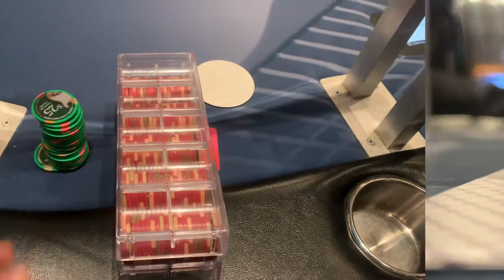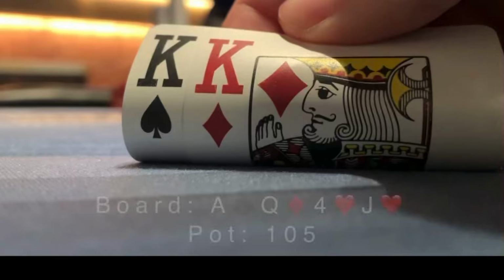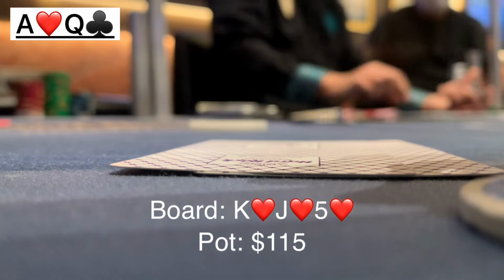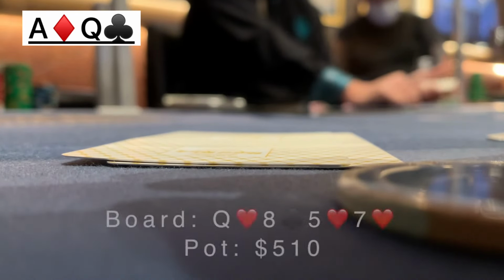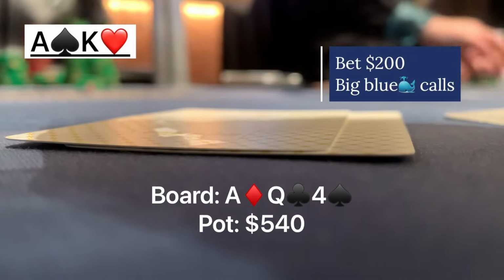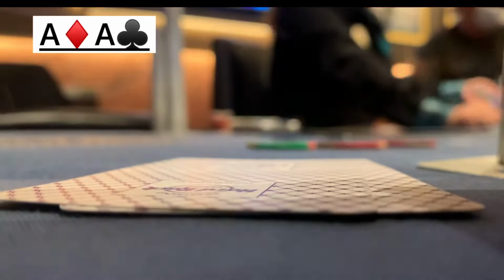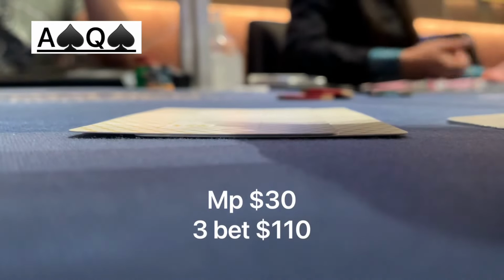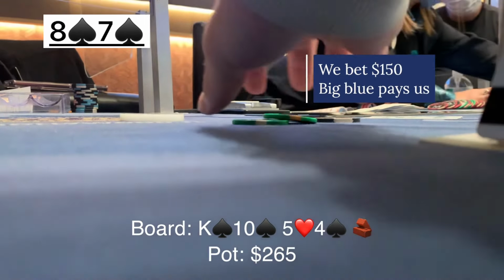HOW TO handle a MANIAC at the $5/10 table playing Texas Hold’em! Poker Vlog #2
We play a $5/10 session at Hard Rock and have an up and down night